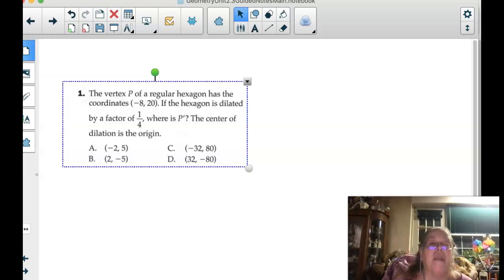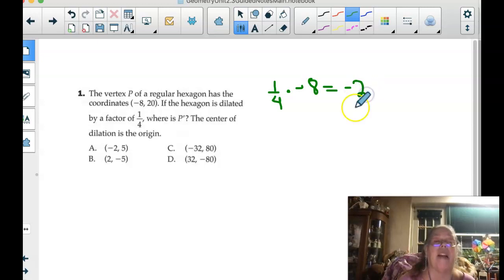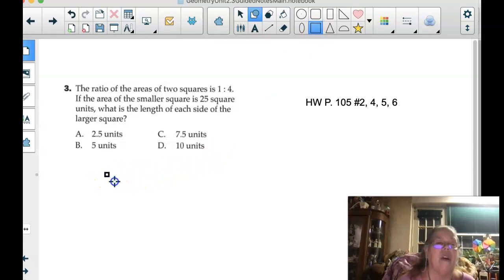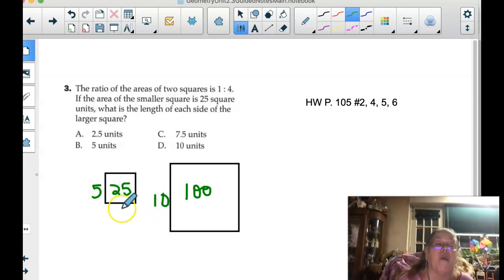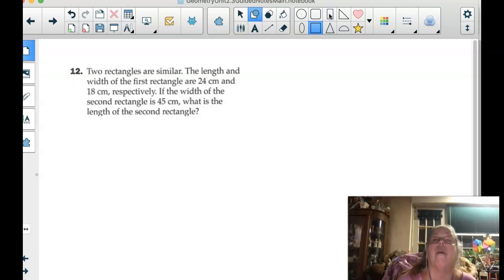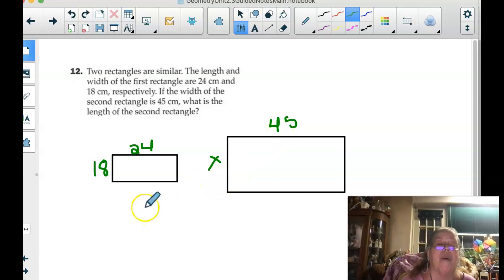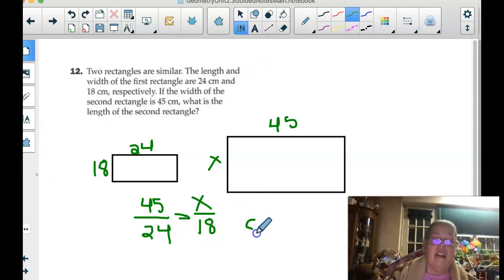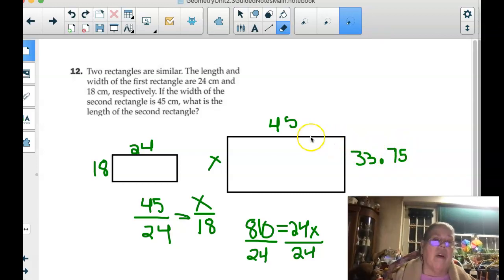Geometry Unit 2.3.2